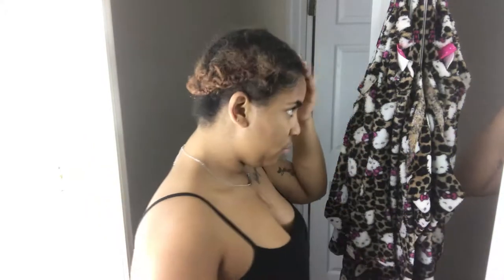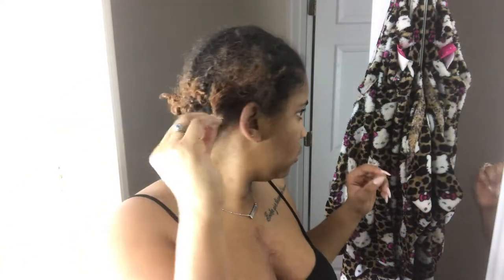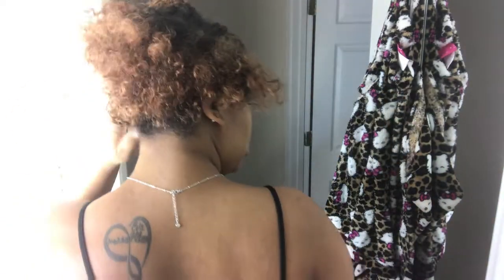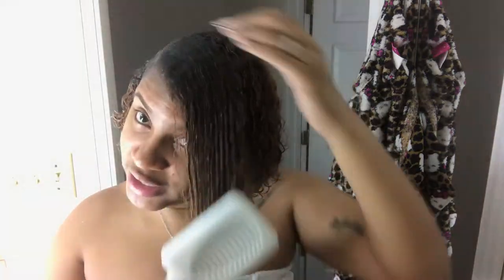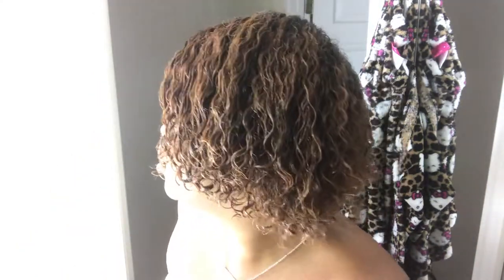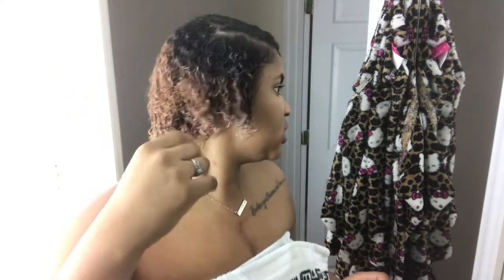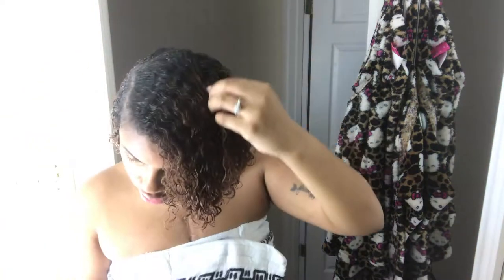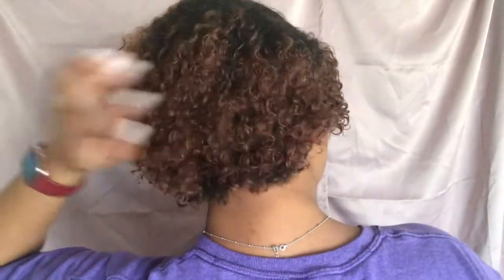3 Month Post Big Chop Update | Do I Regret It?! + Pictures✂️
(Youtube took my background music off my video! So sorry for the music not being there!)

HEYYYYYY KD MOB! ♡
3 Month Post Big Chop Update, I also show what products I use in my hair, PLUS pictures!

*FUN FACTS*
BIRTHDAY: DECEMBER 23
*OUR TIMELINE*
Met: August 25th, 2016 in college at LSUE
Started Dating: September 28th, 2016
Engaged: December 23rd, 2018
Wedding: June 12, 2021
❤ ItsJustKay